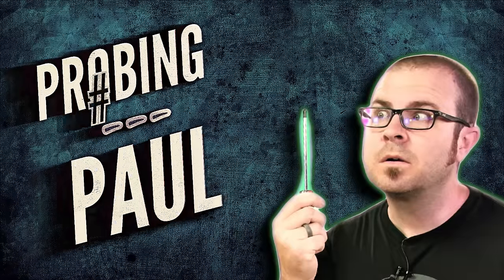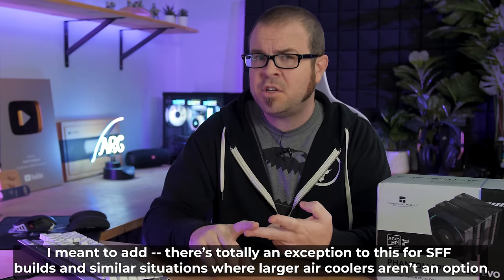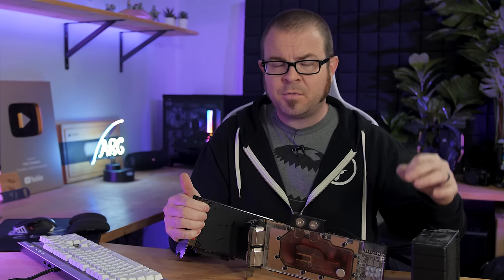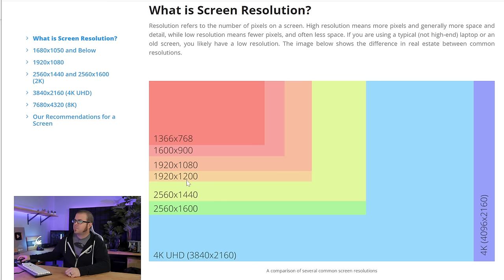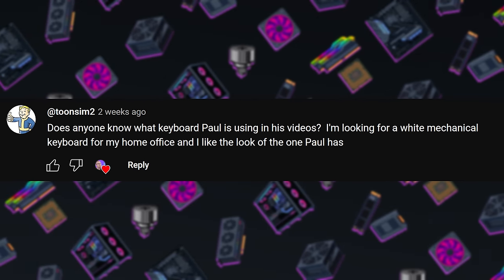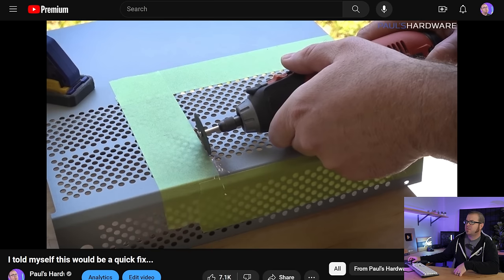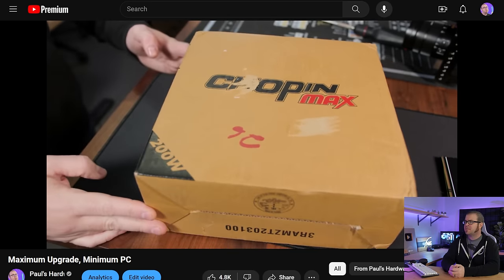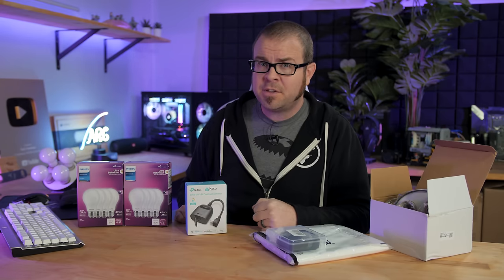Is GPU Water Cooling Worth It? (or is Liquid Cooling Dead?) - Probing Paul #85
Should You Water Cool Your GPU? (or is Liquid Cooling Dead?) - Probing Paul #85

► TIMESTAMPS
0:00 Welcome to Probing Paul #85
0:51 Pre-Probing Notes
1:01 Should I Water Cool My GPU? (or is Liquid Cooling Dead?)
6:18 How does a monitor’s resolution/size/refresh rate affect gaming performance?
10:23 What keyboard is the white one you use?
11:43 How is the DIY home surveillance system doing?
13:57 Was that a Radeon RX 7900 GRE??
14:29 Looking forward to the Mini ITX build!
14:56 MAIL TIME (Sort Of) - Big Overhead Softbox Light Parts
Philips LED Flicker-Free Frosted Dimmable A19 Light Bulb, Daylight (5000K) 8W=60W
Kasa Outdoor Smart Dimmer Plug
Neewer 12x5 feet/3.6x1.5 meters Polyester White Seamless Diffusion Fabric
FocusFoto 4-in-1 E27 Base Socket Splitter Light Lamp Bulb Head Adapter

:::Send Me Stuff:::
Paul's Hardware